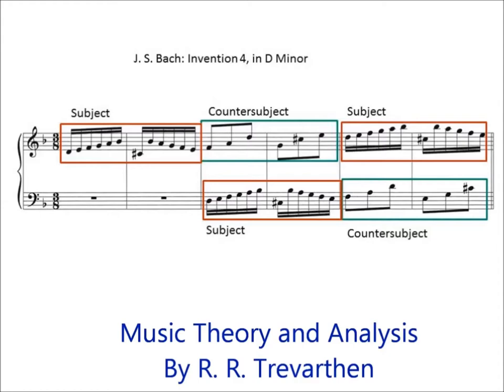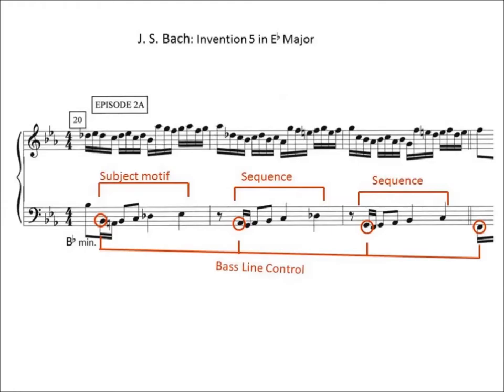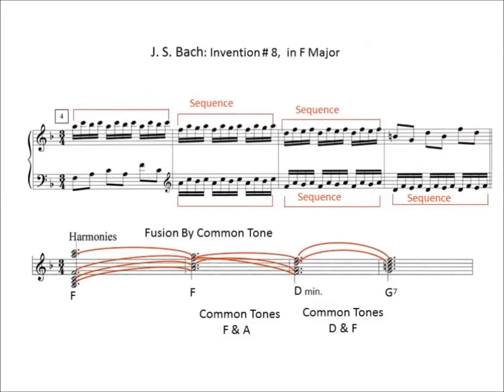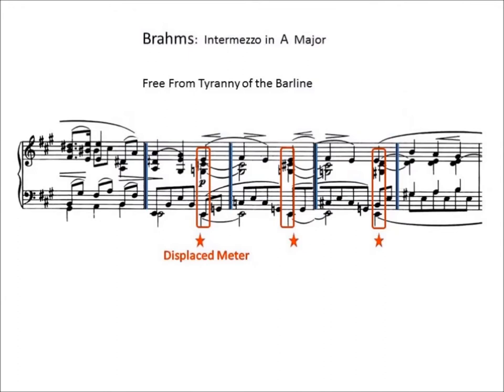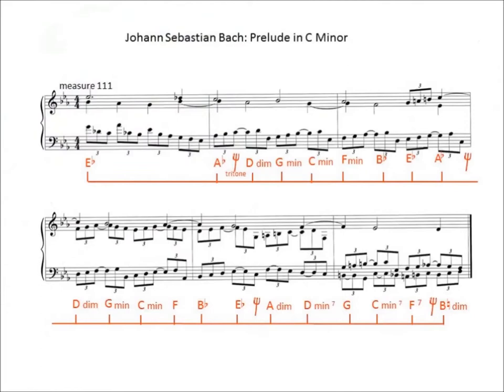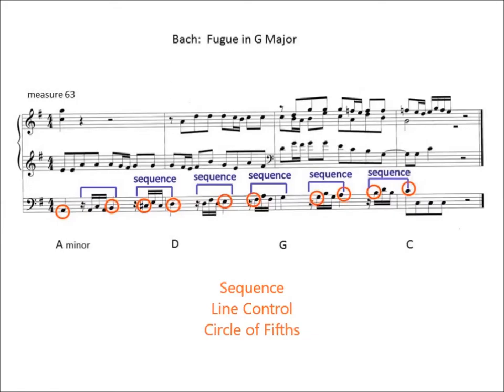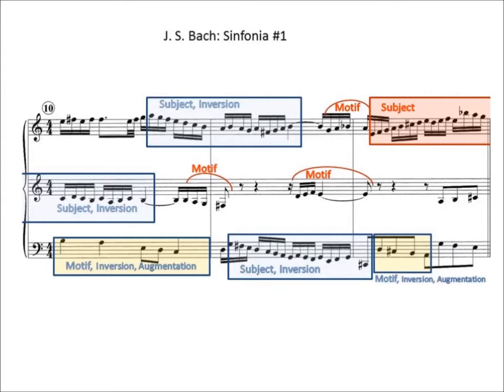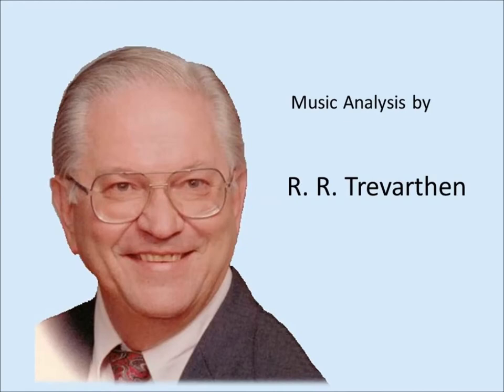Music Analysis by R. R. Trevarthen, Introduction and Excerpts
For more information about Richard Trevarthen's 28 videos on music analysis, see our
 Exciting new depth to music analysis and music theory. Follow some common threads used by famous music composers, including sequence, line control, circle of fifths, invertible counterpoint , stretto, contrasting motion, modulation. Interesting lectures by R. Richard Trevarthen, who taught music theory for 31 years.